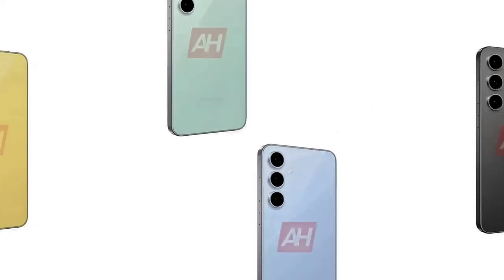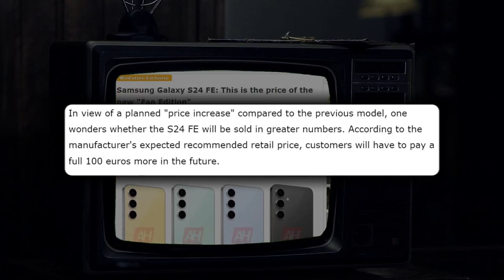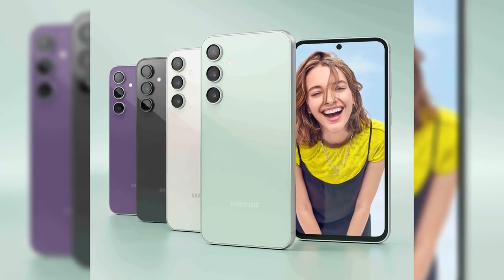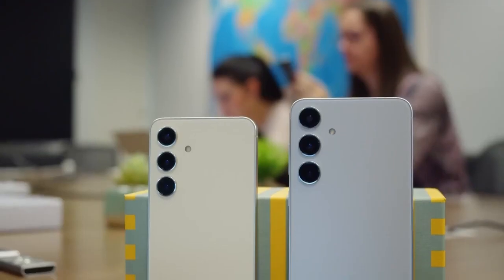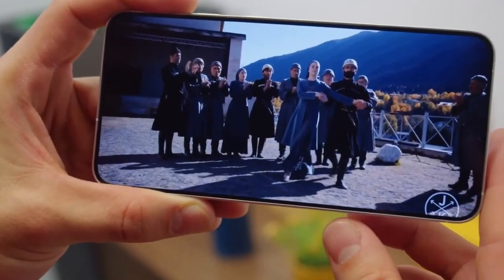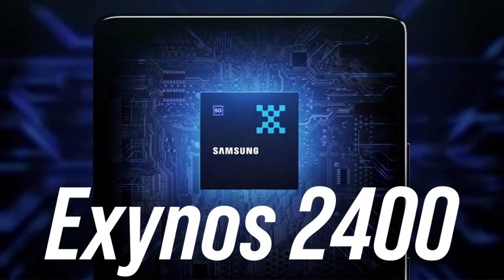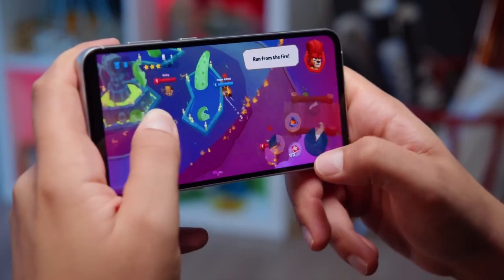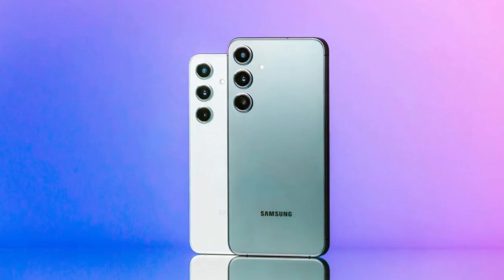Samsung Galaxy S24 FE - The Price Shock is Real!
Welcome to TIVTECHOFFICIAL! 📱🚀

In today’s video, we’ll dive into everything you need to know about the Samsung Galaxy S24 Fan Edition (FE). From leaks and rumors to the potential price increase and detailed specs, we’ll break it all down for you. Could the new Galaxy S24 FE be priced as high as $699?
We’ll explore why this might happen and whether it’s worth it. Plus, we’ll discuss its display, camera setup, battery life, and the performance of the Exynos 2400 chipset.

If you're a fan of high-performance smartphones at a competitive price, you don’t want to miss this!

Key Points:

Galaxy S24 FE leaks reveal a potential price hike.
Speculated pricing is $699, up by $100 from the previous model.
Unchanged camera setup: 50MP main sensor, 12MP ultra-wide, and 8MP zoom lens.
Powered by the Exynos 2400 chipset with up to 12GB of RAM.
6.7-inch Super AMOLED display with a 120Hz refresh rate.
Same 4,600 mAh battery with 25W charging.
Expected price in India: Around ₹50,000 ($600).